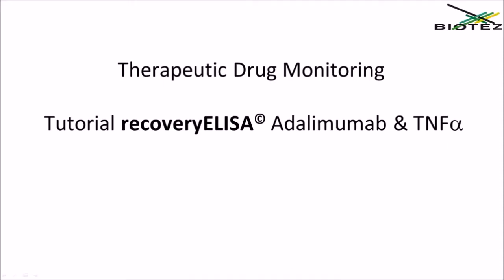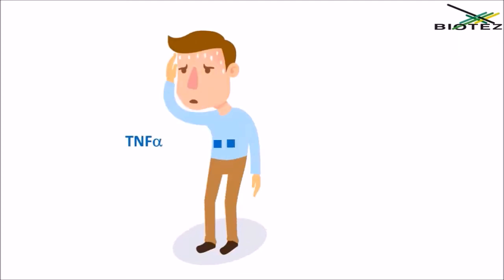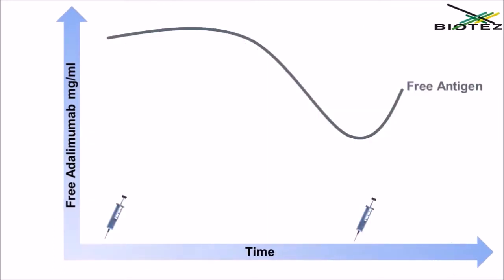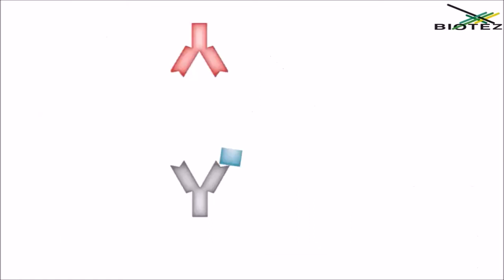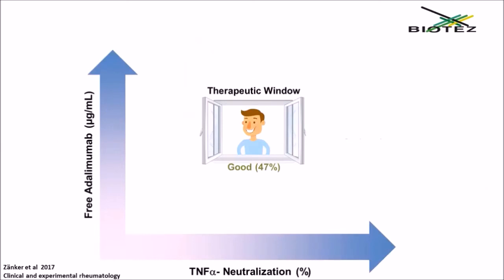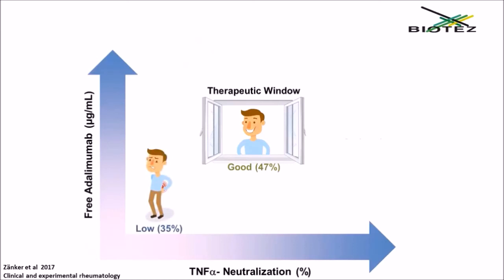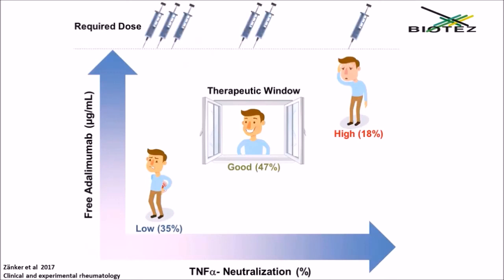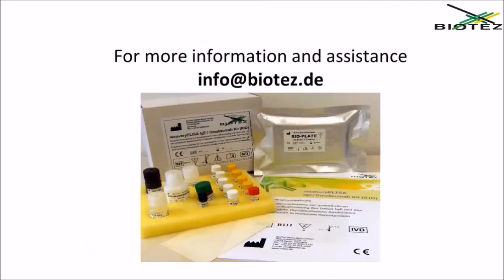Therapeutic Drug Monitoring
Tutorial recoveryELISA© Adalimumab & TNFα